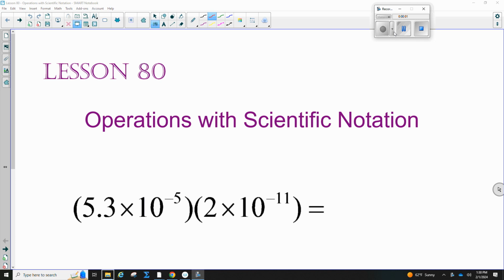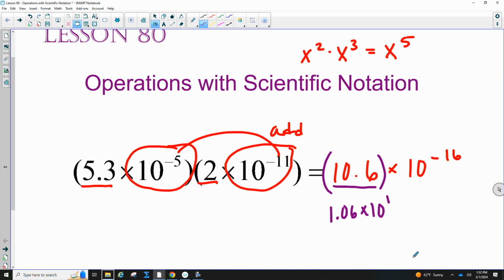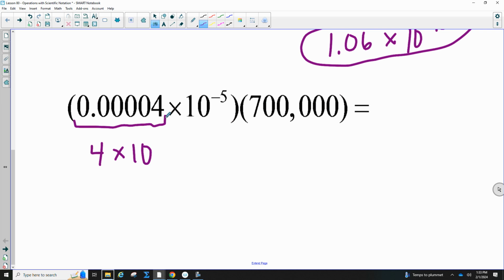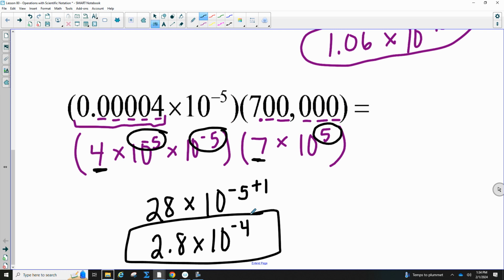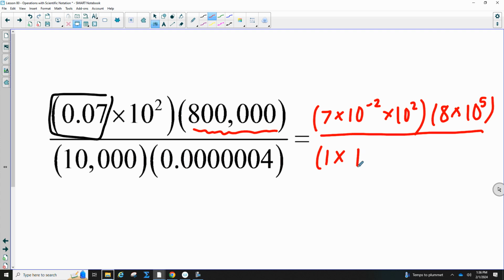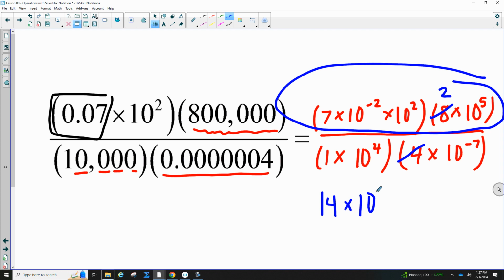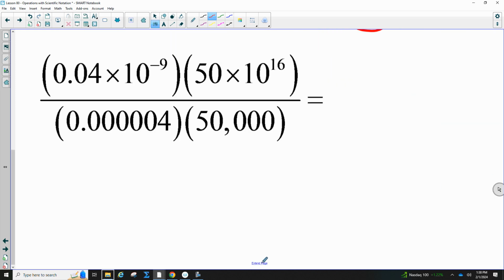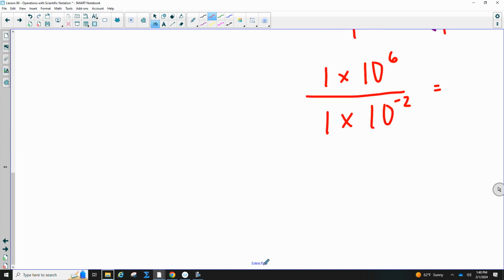Lesson 79 - Operations with Scientific Notation